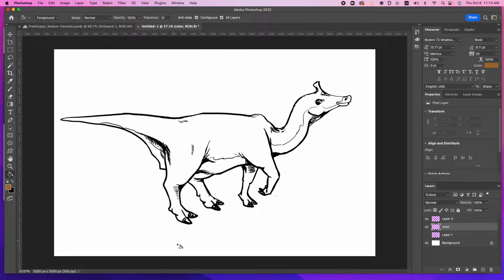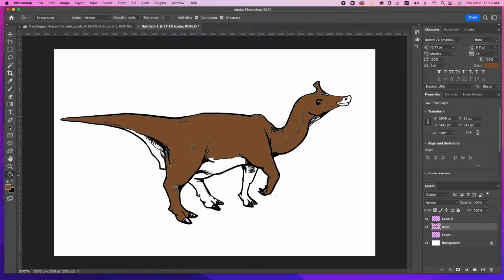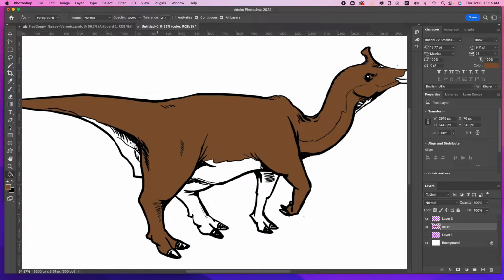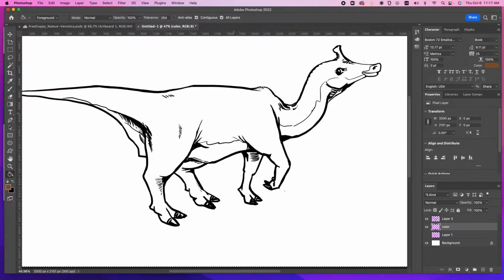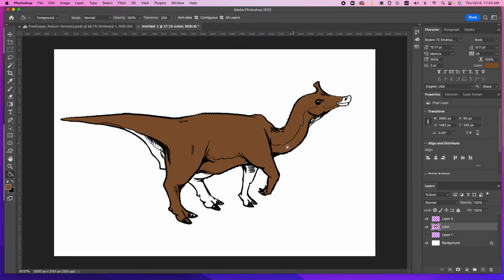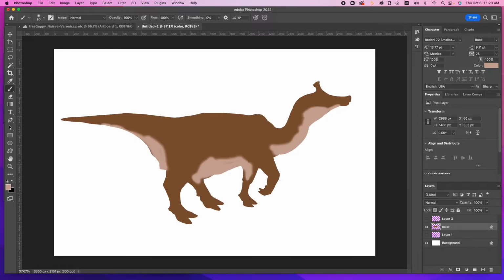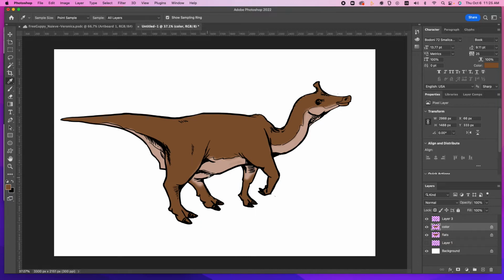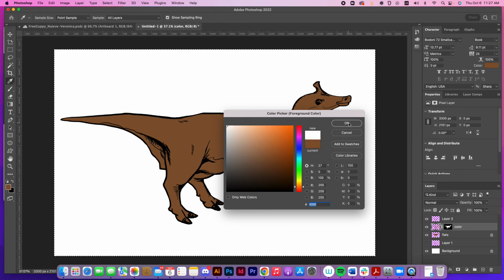Photoshop— Setting Up A Drawing with Flats and Detailed Color | Prepare your drawings for licensing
Tutorial Tuesday on a Thursday!

I've had some clients ask me about how to make their digital coloring smoother. How to fill a line drawing without all that white around the edges of your line drawing. But let's go deeper and really do your Photoshop artwork like a pro.

We're talking best practices for creating a solid flat, and organizing your layers in Photoshop like a professional illustrator would. This is important if you are sending your artwork to press. Make registration easier for process color.

How to cleanly fill black and white artwork.

There's a brief digression in the middle about the choices I make about coloring dinosaurs, before talking about non-destructive file creation, so that if an art licensing client wants you to recolor your artwork, you can make easy edits and  color variants quickly without retreading a bunch of ground.